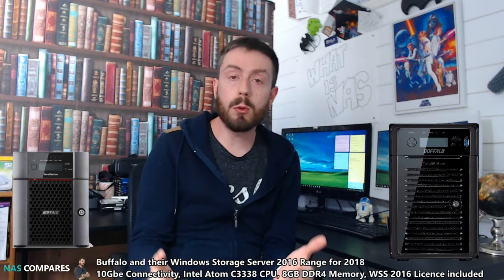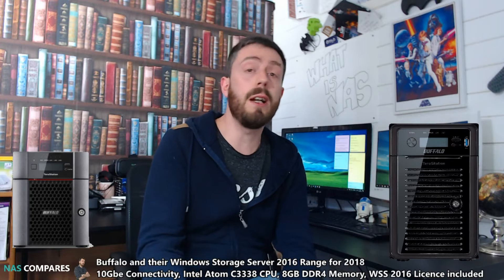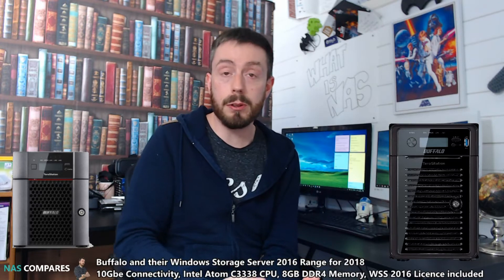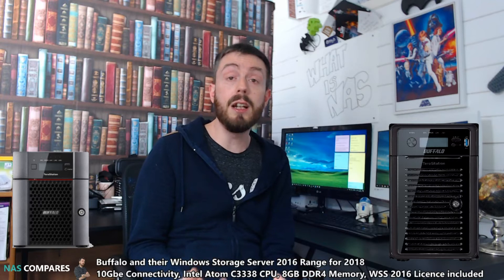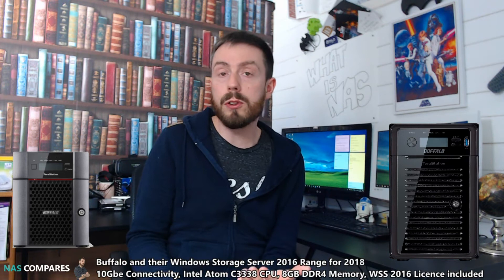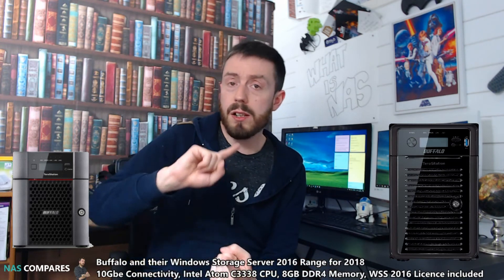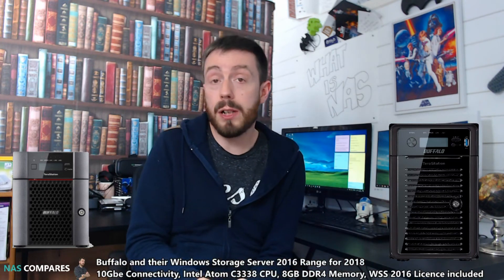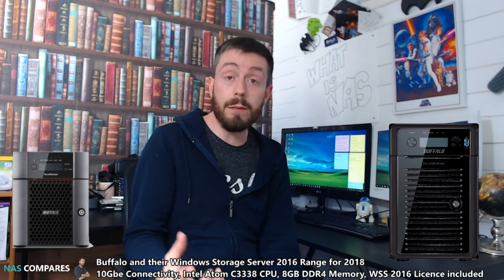WSS 2016 Buffalo NAS Range Explained - What is Windows Storage Server?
When it comes to the right software environment for your business, few NAS brands and their software have the market coverage of Windows Server. It is an especially fluid and easy to deploy platform that has grown from a relatively simple file system tool to an incredibly versatile virtual environment and team management solution. Windows Server 2008, 2012 and 2016 have become some of the most widely used server management applications of the last decade and thanks to constant updates, firmware updates and parallel growth alongside the well known Microsoft Windows operating system, most server devices will support windows server software in one form or another. However one of the greatest stumbling blocks for those looking to setup this desirable environment is not the software, but the hardware! Your software has to live  and operate from somewhere and choosing the right hardware for your Windows Server can be profoundly confusing.

Did you enjoy the video? Find it helpful? Want to hear more? Of course you want to...you're only human!